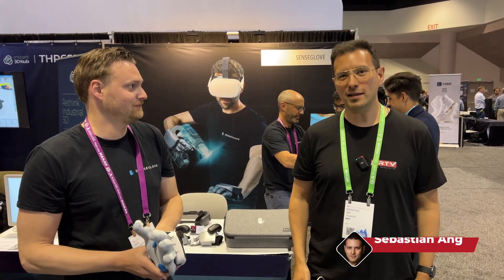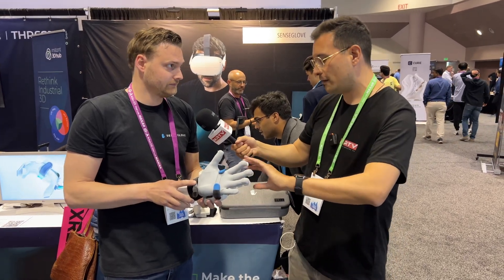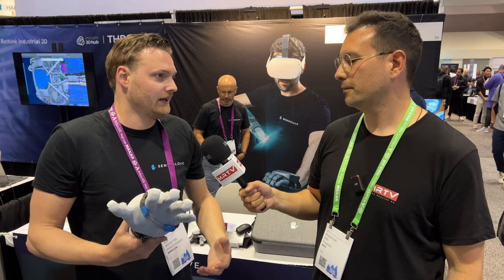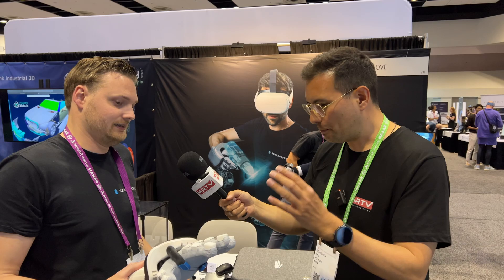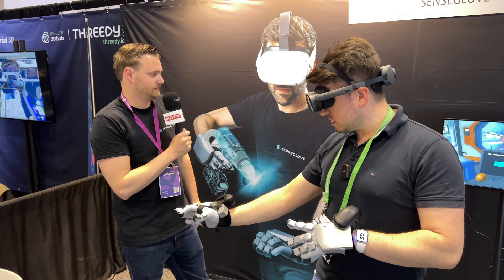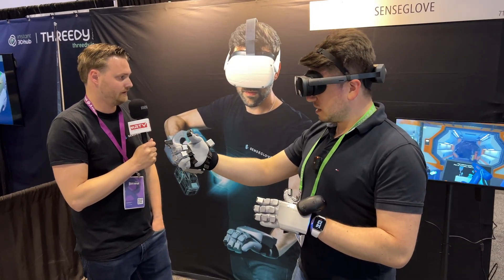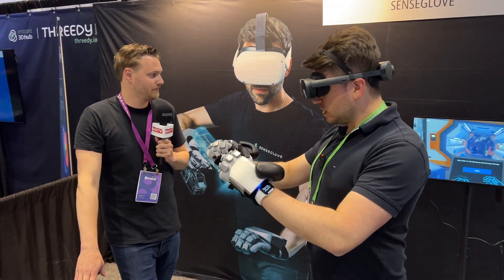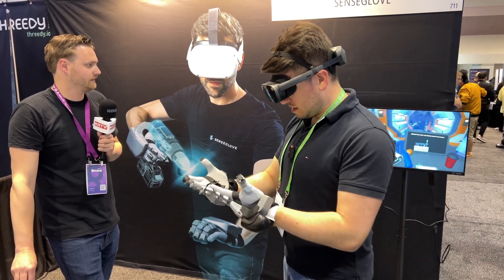AWE USA 2023 | Does VR Feel Real Now?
The lack of perfect haptics is unfortunate. We can achieve nearly perfect visuals nowadays, but the haptic is still just a small rumble. Even the PS VR2 Sense Controllers are not perfect in terms of that. So what about the Senseglove Nova 1 and Nova 2? Are they gonna bring the perfect solution for this problem?